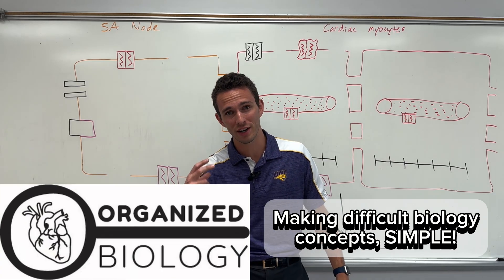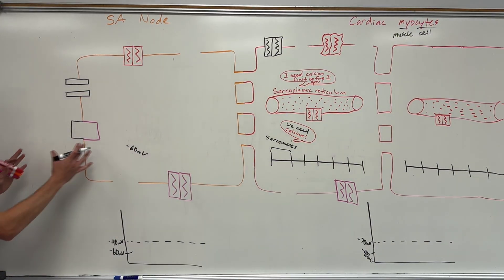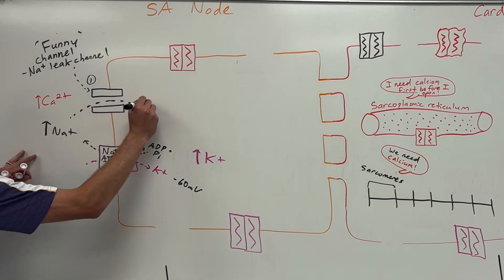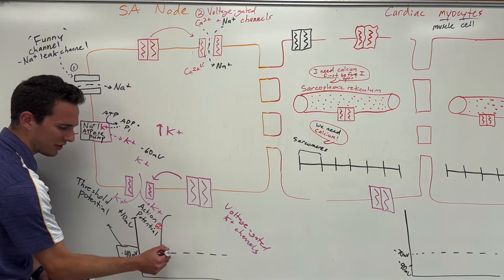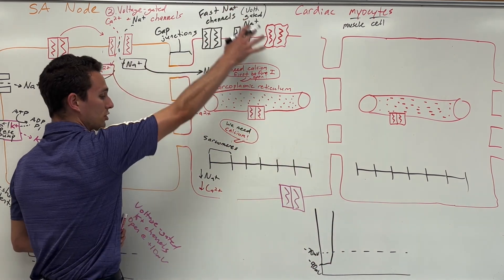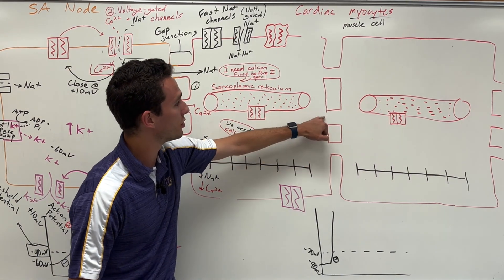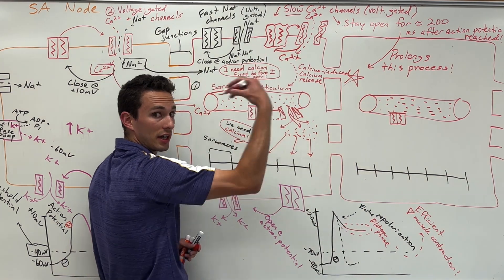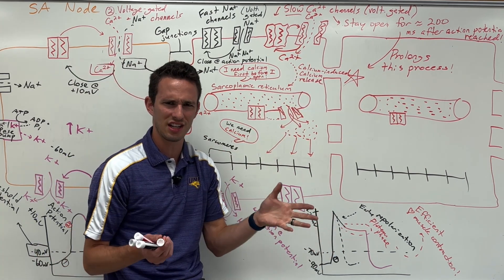Cardiac Action Potential Physiology - EASY!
Cardiac Action Potentials are a fascinating physiological process, where the pacemaker cells of the SA node and the AV node ‘fire’ (send their action potentials) spontaneously, leading to generating an action potential in the cardiac myocytes. However, there are several interesting differences between the pacemaker cells and the cardiac myocytes, including the presence of a ‘plateau’ phase. What’s going on in this whole process?! This video will methodically walk through step-by-step events that occur, leading up to the actual contraction of the heart muscle tissue itself.